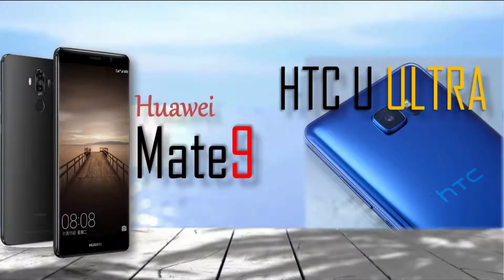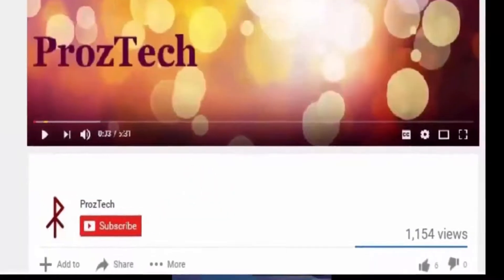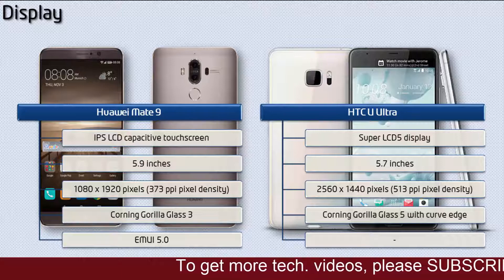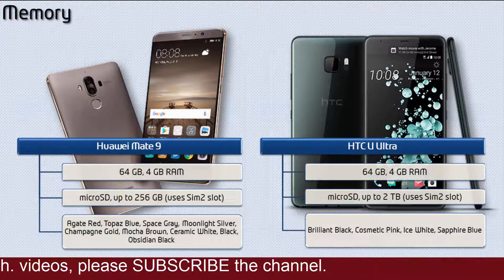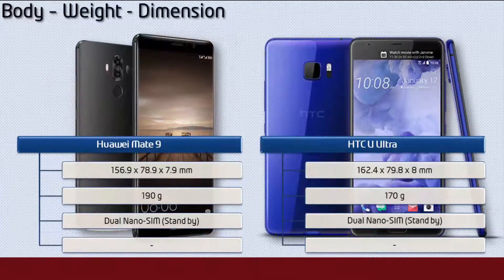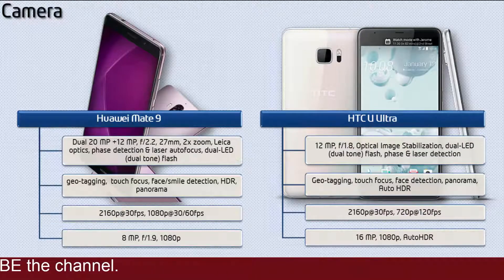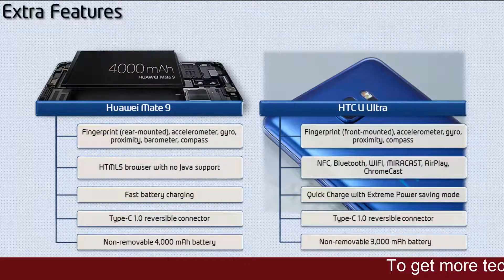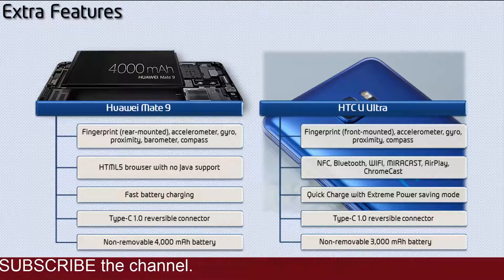Huawei Mate 9 vs HTC U Ultra - Full Comparison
Huawei Mate 9 vs HTC U Ultra

Huawei Mate 9:
The Mate 9 is Huawei's latest phablet and a serious Note 7 replacement. Huawei Mate 9 takes a closer look at this mighty mobile, EMUI 5.0 and the 2nd generation dual-lens Leica camera.

HTC U Ultra
One of the first highlights mentioned on stage was the sapphire cover glass utilized on the device. Eventually, it was clarified that it will come only on a limited edition HTC U Ultra, which will be made available later this year. The regular U Ultra will come with a more typical kind of protective cover glass, presumably a variant of Corning's Gorilla Glass. If we talk about screen, measures 5.7-inches in diagonal, and a secondary screen is placed on top of it. That secondary screen is there to deliver on-time alerts and notifications, provided by HTC's own AI assistant feature.